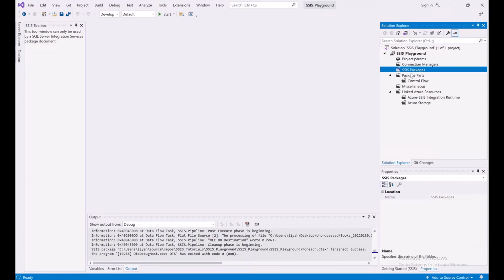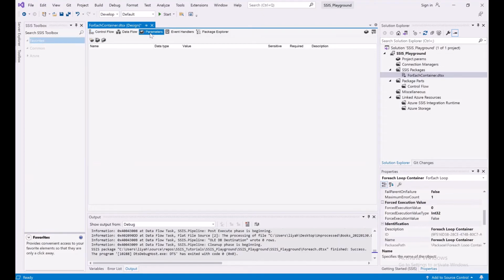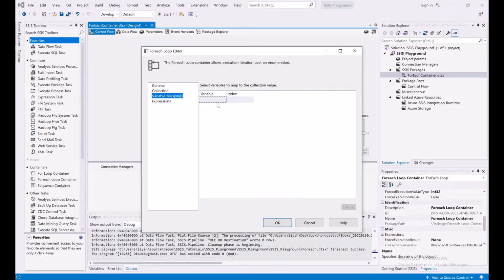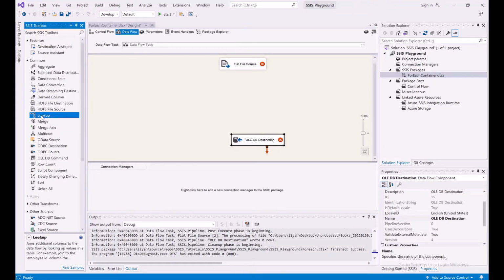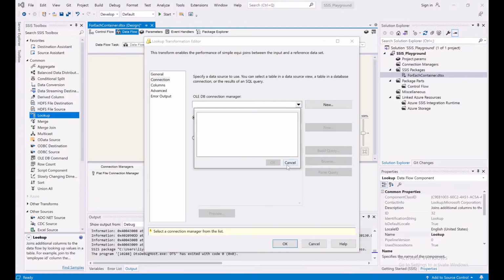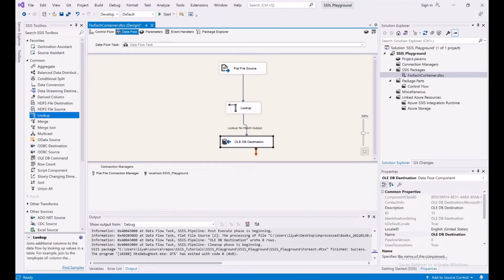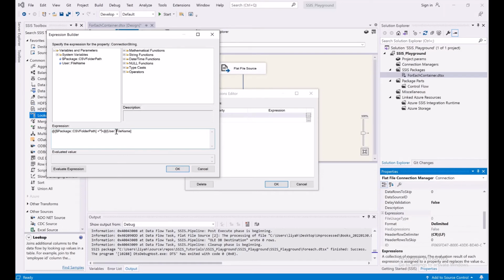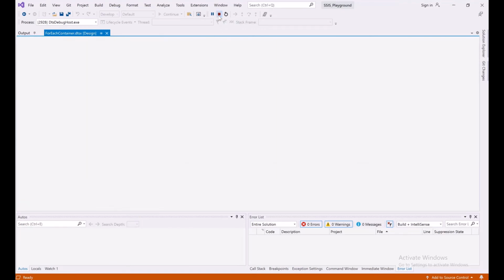SSIS For Each loop container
SSIS For Each loop container Lookup and OLE DB Destination